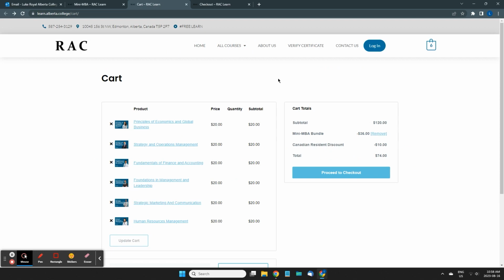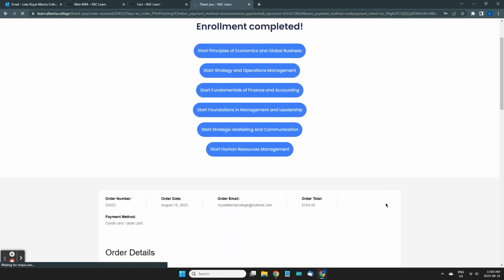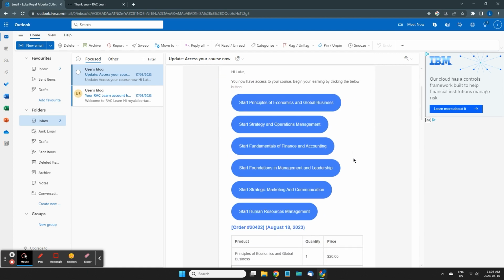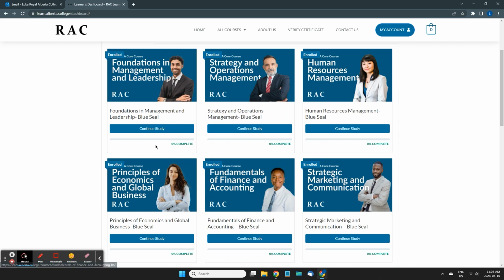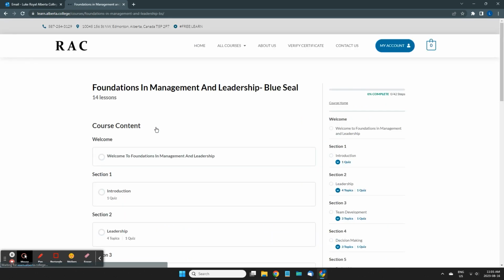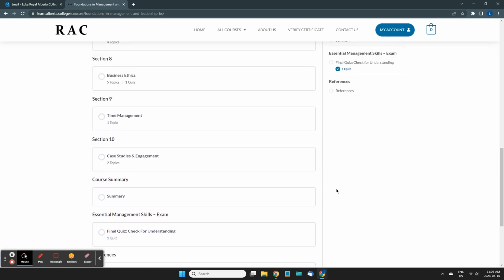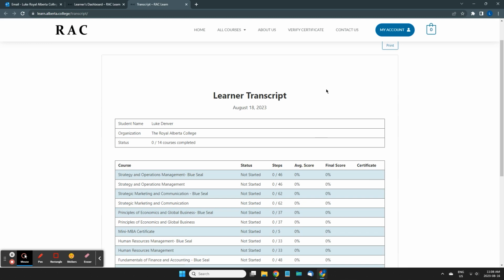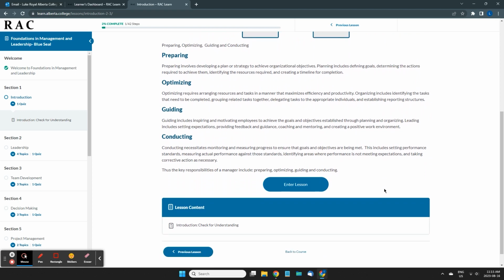How to Enroll in the Mini MBA - Royal Alberta College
Step-by-Step guide to enroll in the Mini MBA online course with Royal Alberta College. In this video, you'll learn how to enroll and start your Mini MBA.

00:00 Introduction to the Mini MBA
00:34 Pre-Screening Questions
01:18 Email Verification
02:08 Learners Dashboard
02:38 Course Layout
03:23 My Certificates
04:00 Learning Plan

The Royal Alberta College (RAC) is a Government of Alberta (GOA) registered not-for-profit educational institution that provides accredited undergraduate diplomas and registered certificates. The RAC is licensed by The GOA Minister of Advanced Education under the authority of the Alberta Post-Secondary PVT Act.